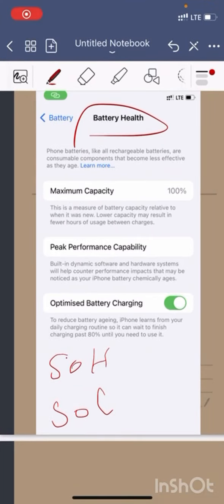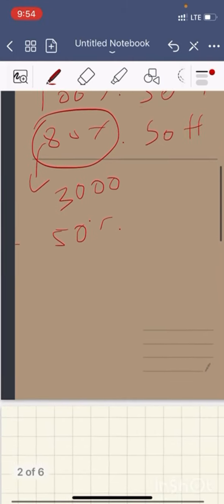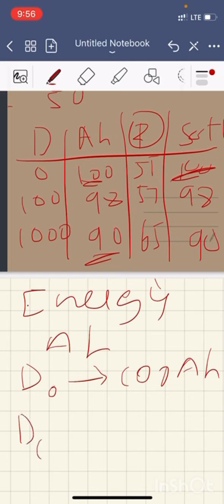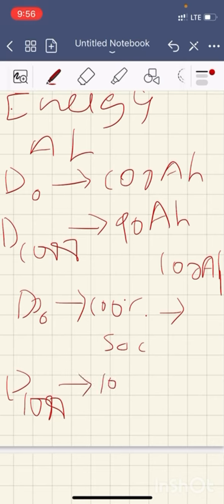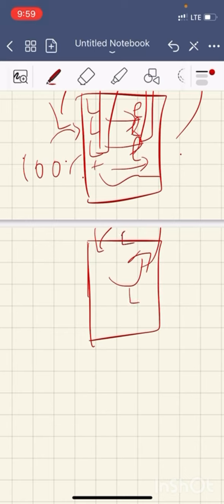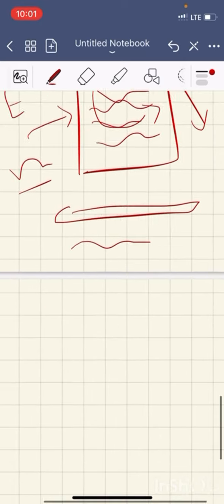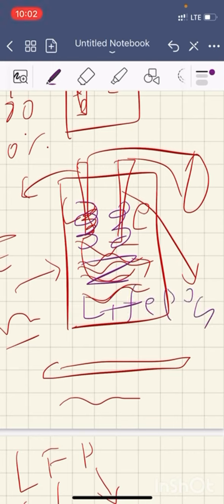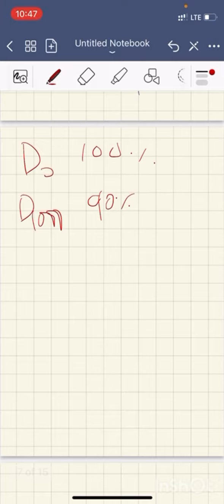SOH of battery and why battery starts to heat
I have discussed about SOH and degradation of batteries